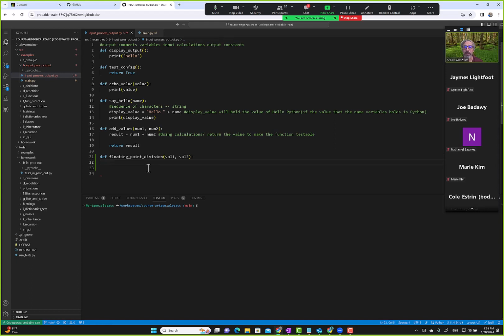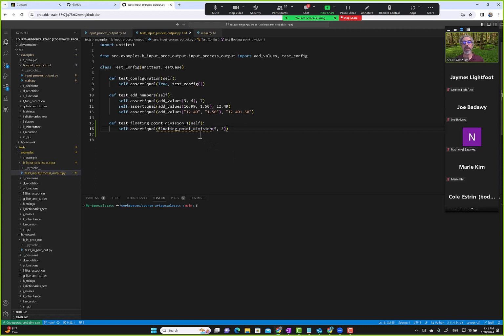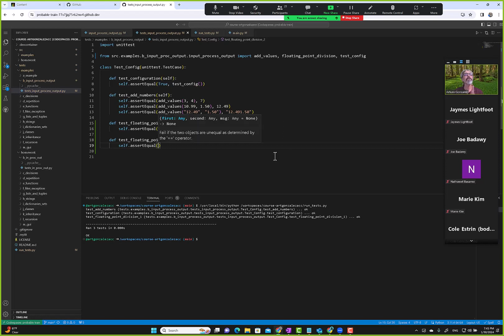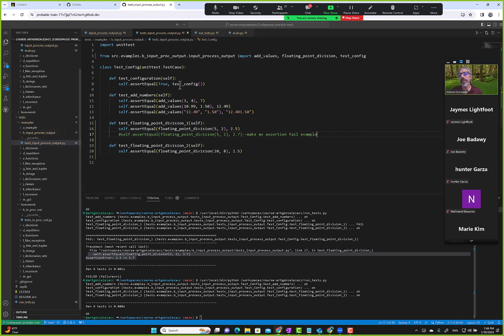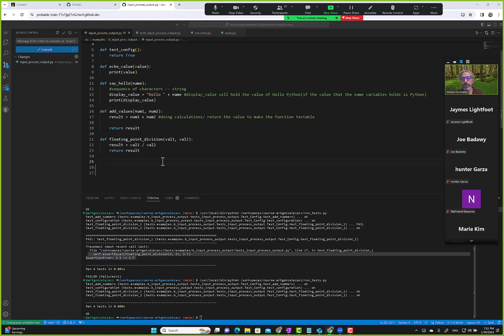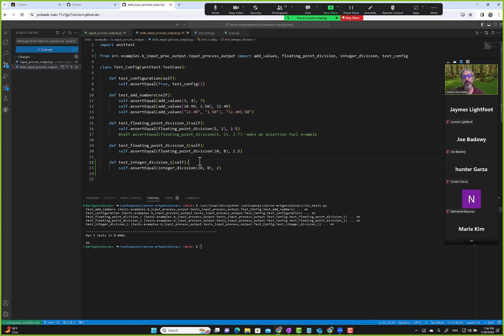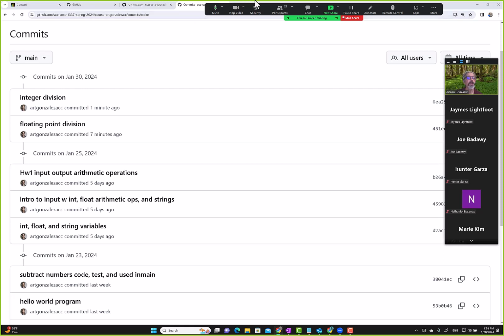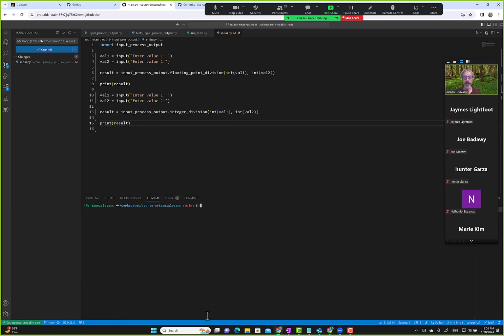013024 Python float and integer division